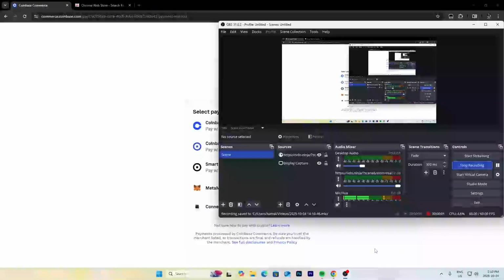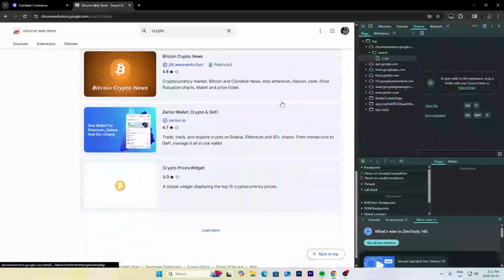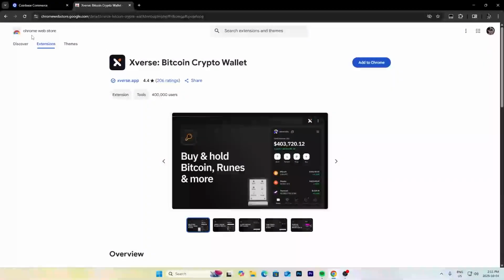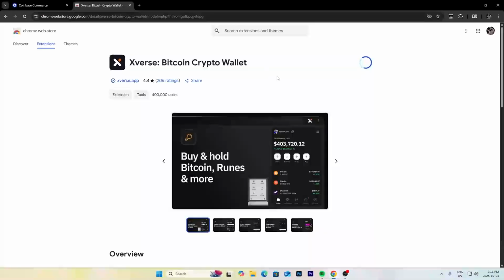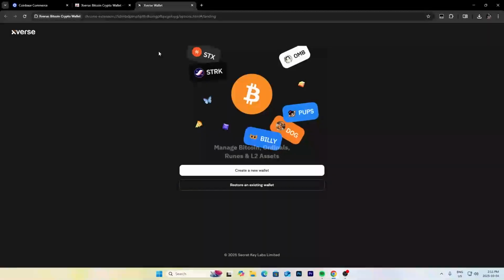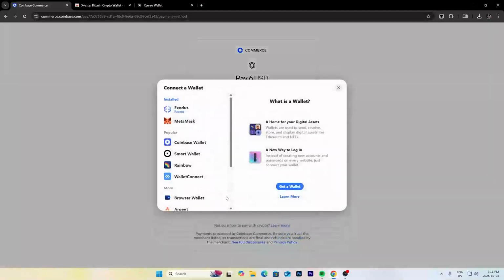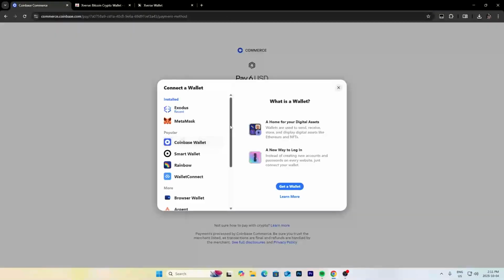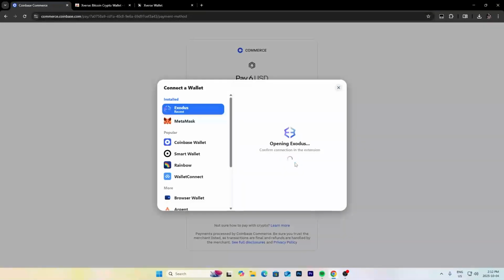How To Connect Another Wallet To Coinbase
Want to connect another crypto wallet to Coinbase? In this coinbase tutorial, I’ll show you step by step how to do it using a chrome extension. This guide covers how to link your cryptocurrency wallet for web3 payments.